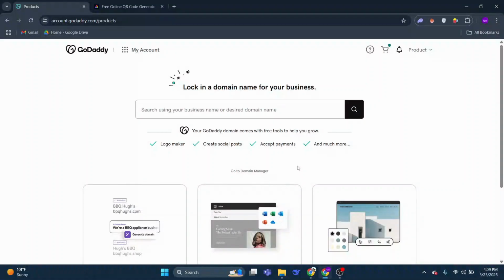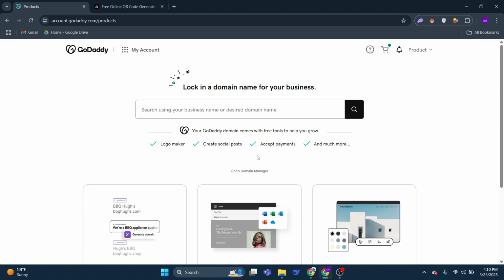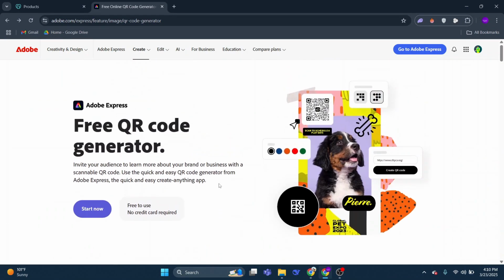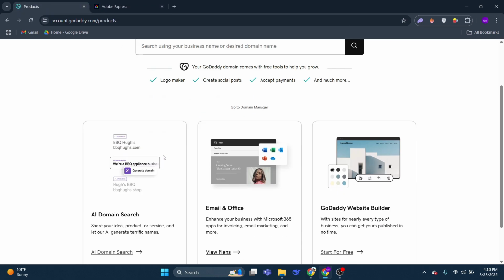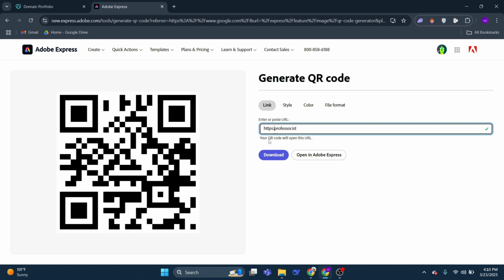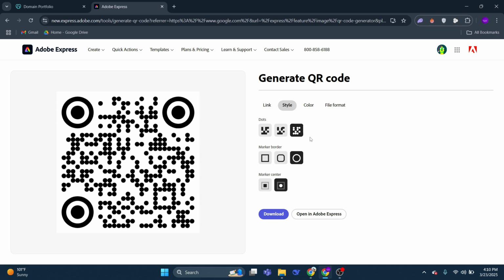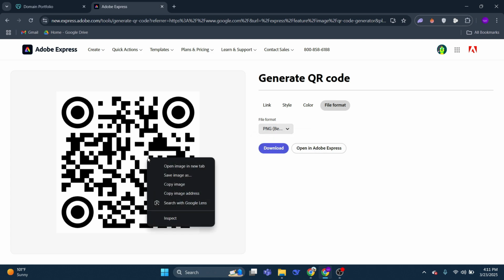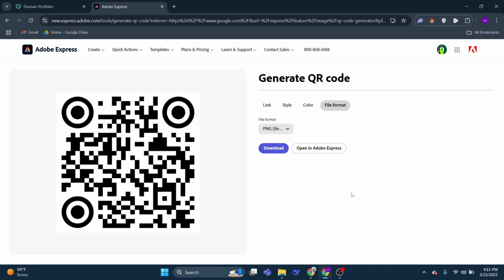How To Create A QR Code For Your GoDaddy Domain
In this video, I’ll show you how to create a QR code for your GoDaddy domain step by step. Whether you want to share your website easily or improve accessibility, I’ll guide you through the process quickly.